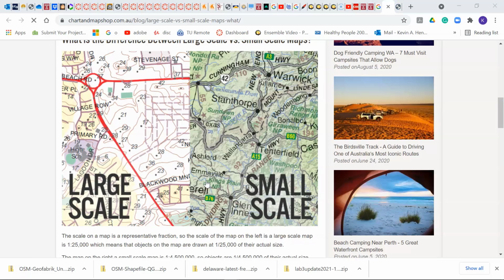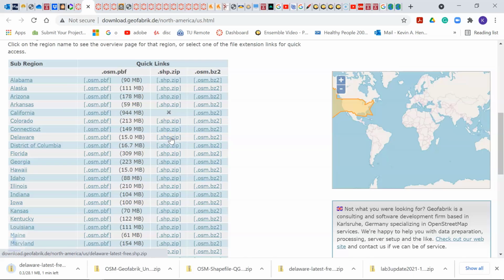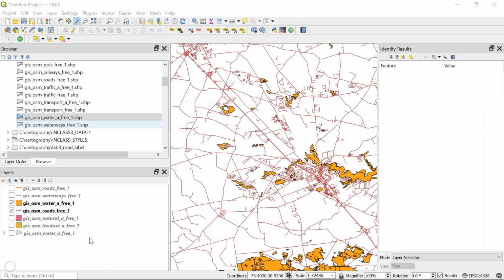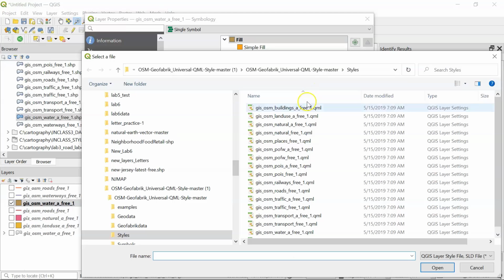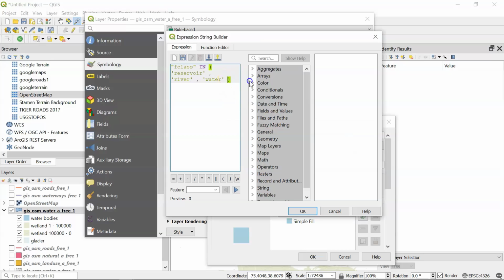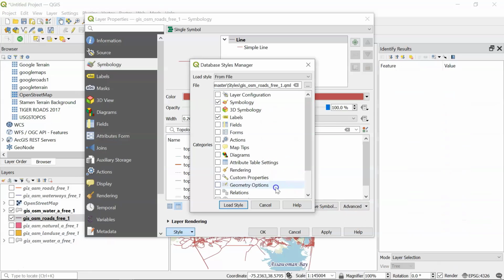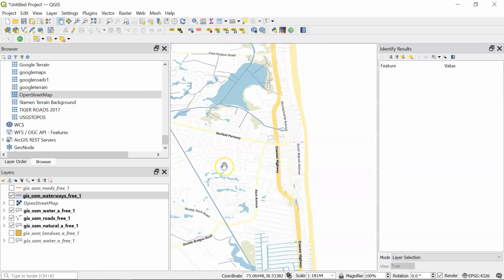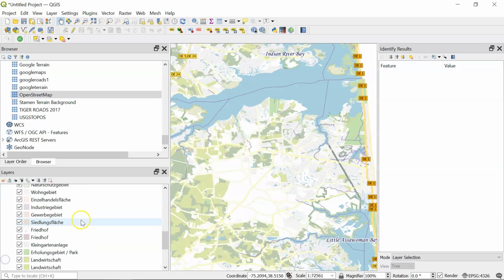OSM VECTOR DATA -Large Scale Maps